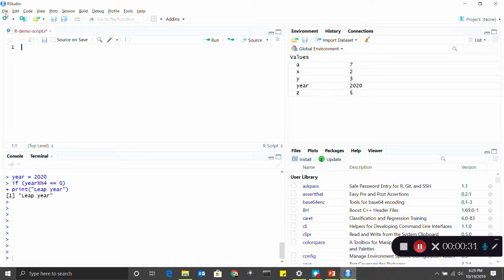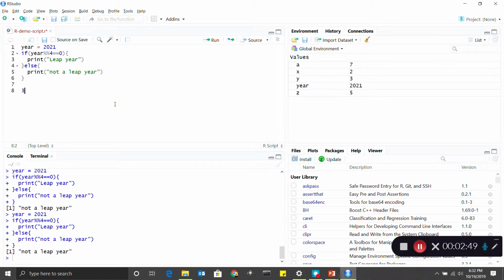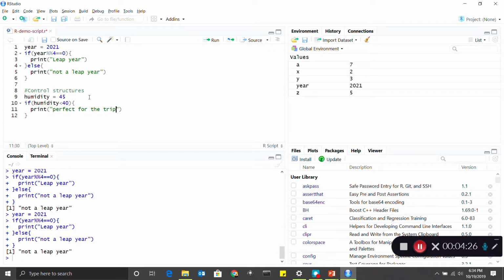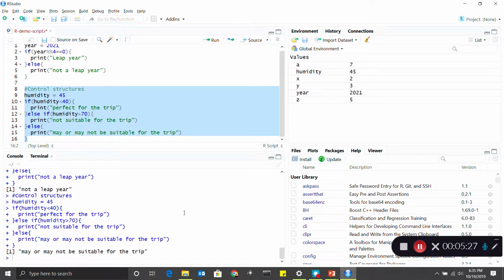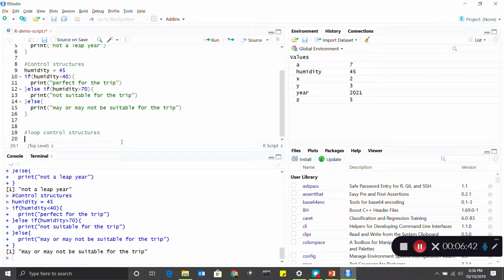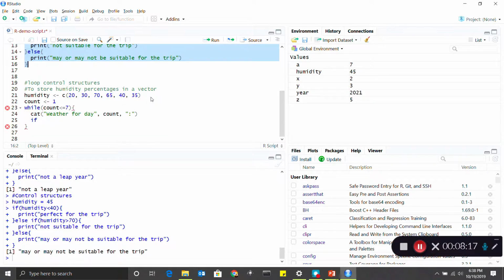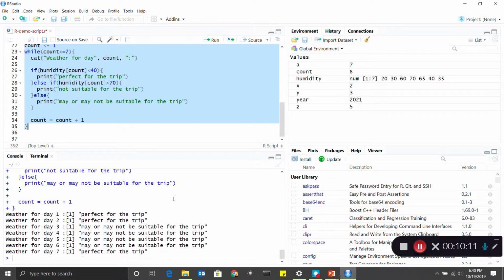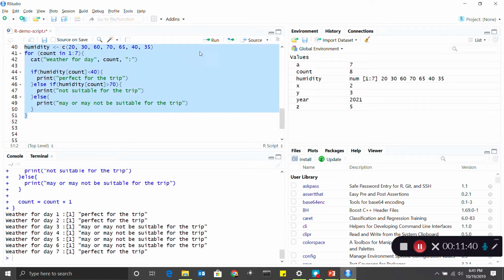Week 8 Lecture 2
Intro to R  part 2